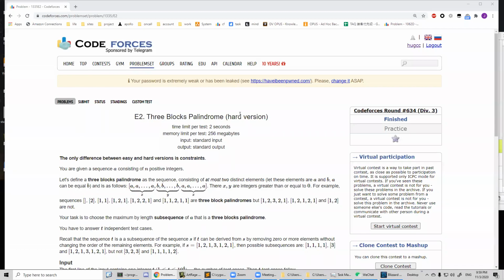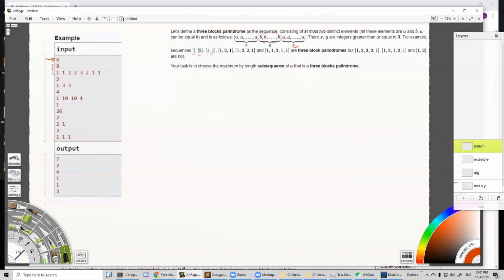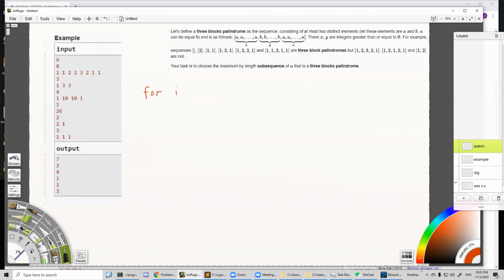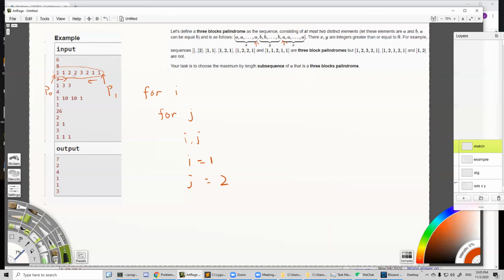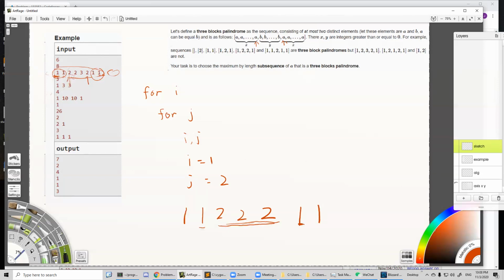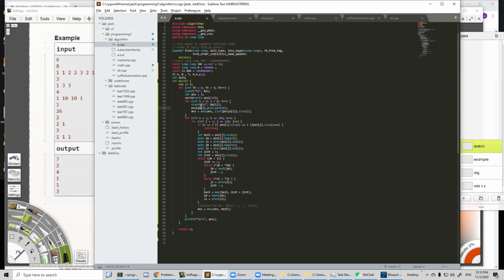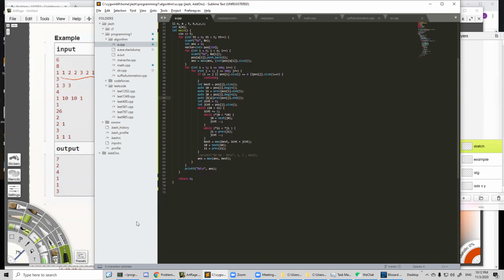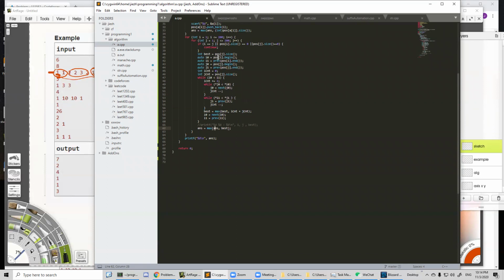E2. Three Blocks Palindrome (hard version) 1800